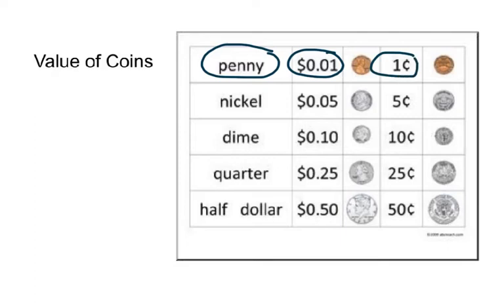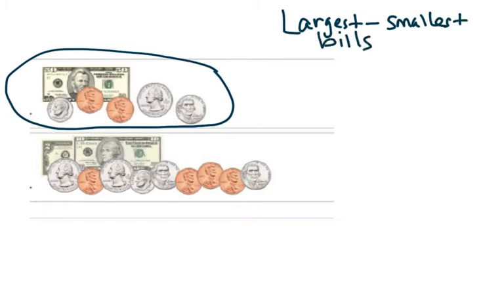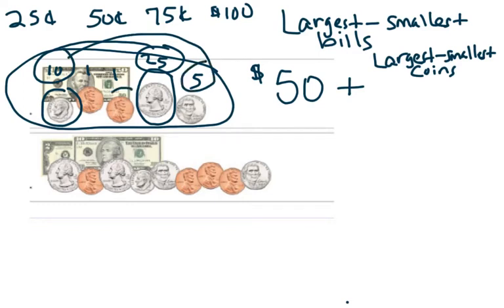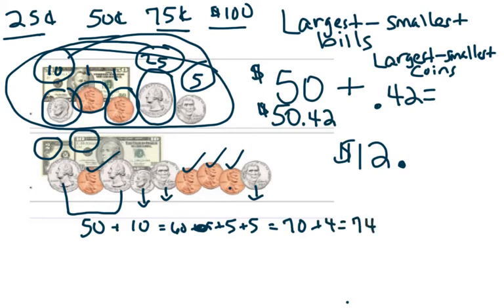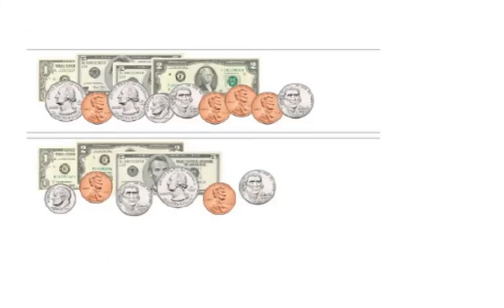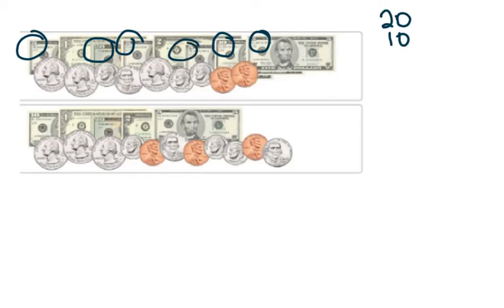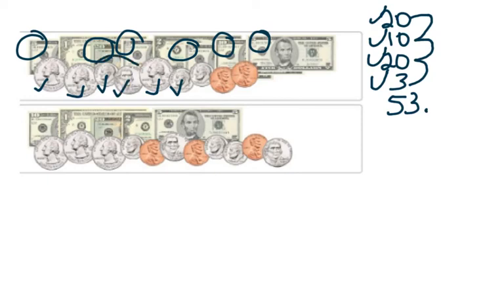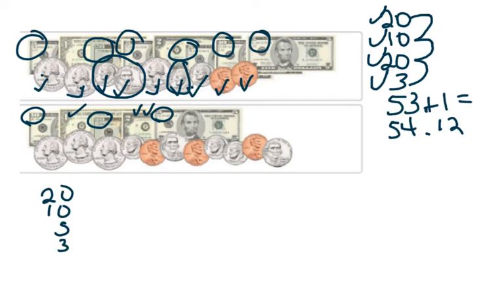Indentifying amount by coins